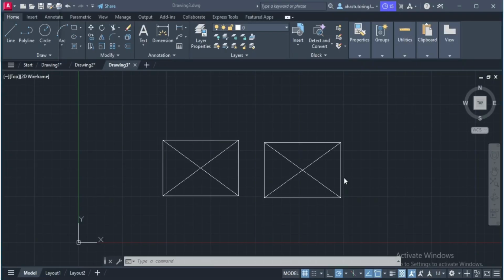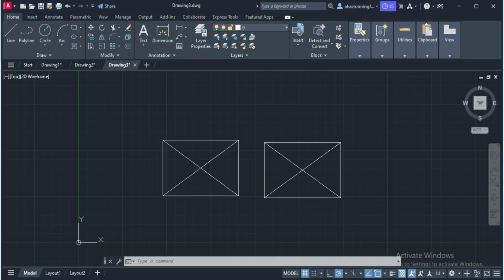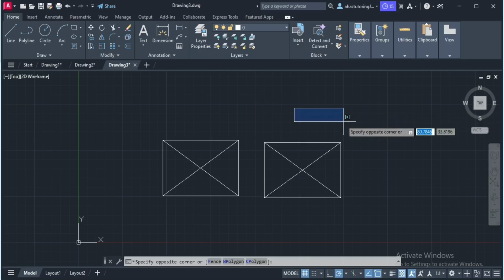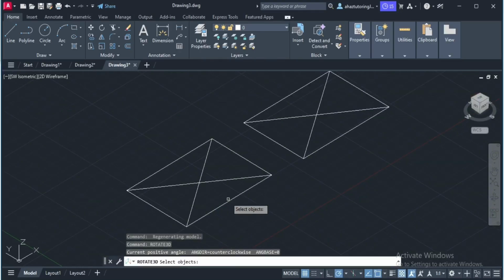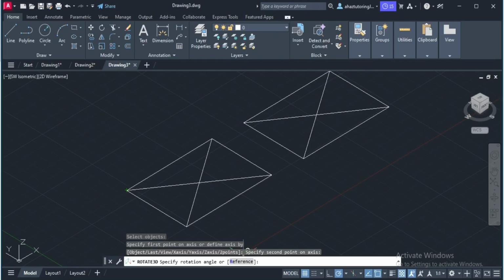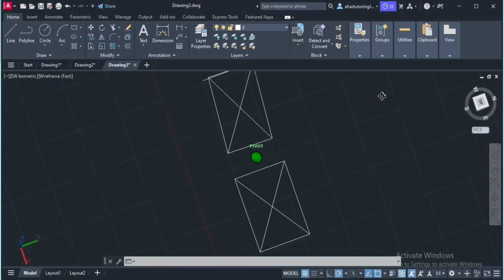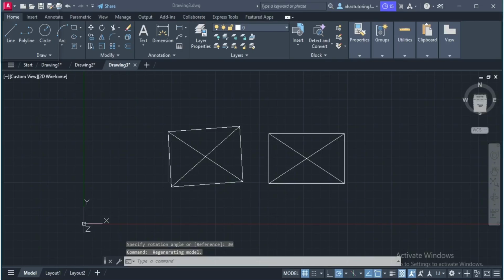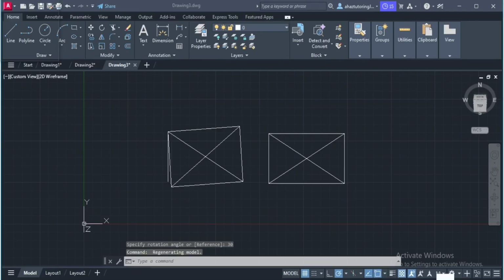AutoCAD: How to Use the 3D ROTATE Command (2026 Tutorial)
AutoCAD tutorial 2026, how to use the 3D ROTATE command in AutoCAD, AutoCAD 3D rotate guide, easiest way to rotate in 3D AutoCAD, AutoCAD 3DROTATE command, AutoCAD rotate 3D object, AutoCAD gizmo rotate, AutoCAD 3D rotate axis, AutoCAD rotate around point 3D, AutoCAD 3D rotation X Y Z, AutoCAD 2026 new features, AutoCAD 3D align vs rotate, AutoCAD 3D rotate multiple objects, AutoCAD 3D orbit before rotate, AutoCAD 3D rotate with reference, AutoCAD for beginners 2026, AutoCAD 3D modeling tutorial, AutoCAD modify 3D objects, AutoCAD subobject rotation, AutoCAD 3D drafting tutorial